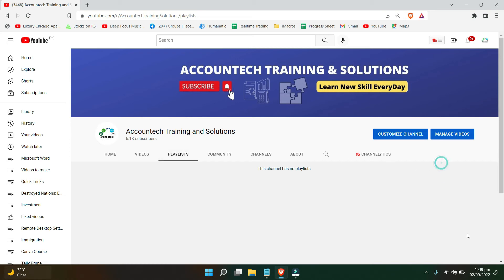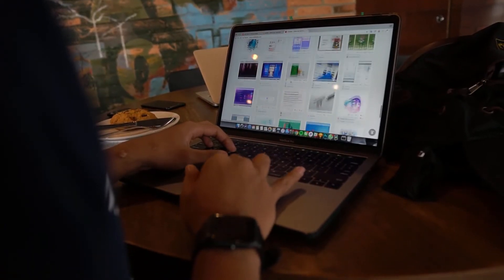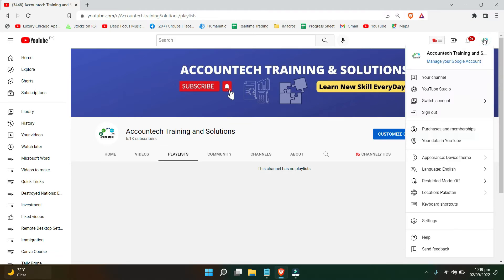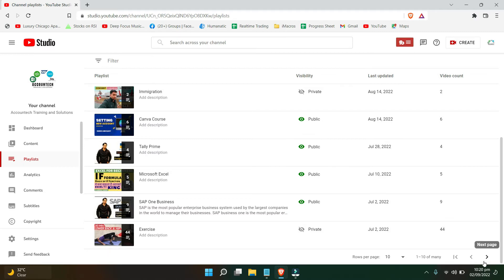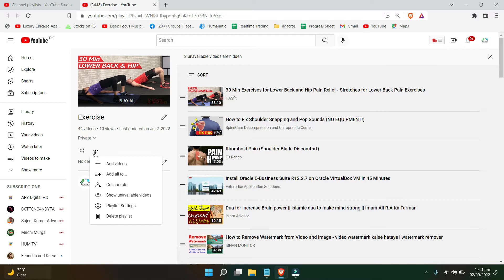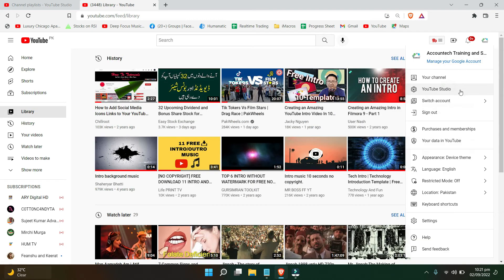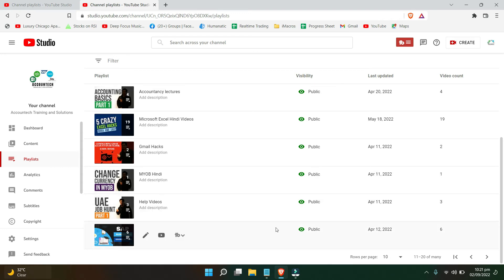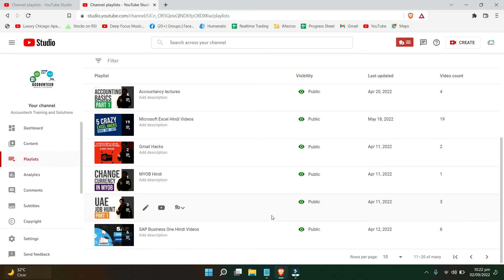How to Delete a Playlist on YouTube | Remove Extra Playlists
How To Delete Playlist On Youtube On laptop

how to delete a private playlist on youtube
This video demonstrated how you can easily delete any youtube playlist whether public or private permanently , so that the youtube saved playlist will never show again